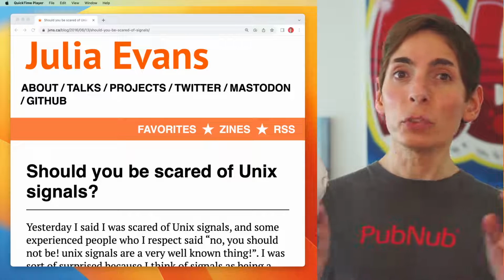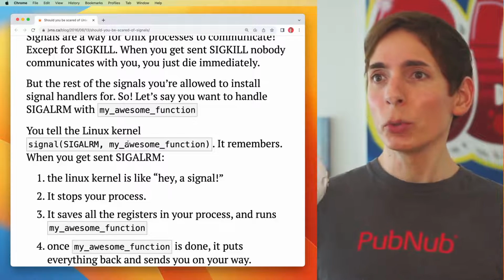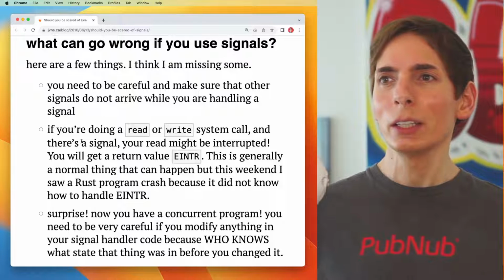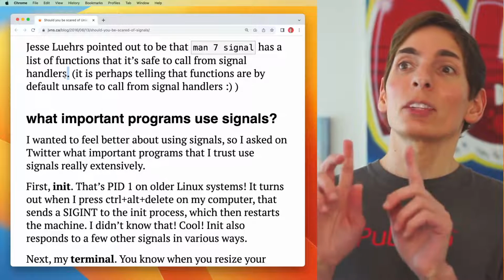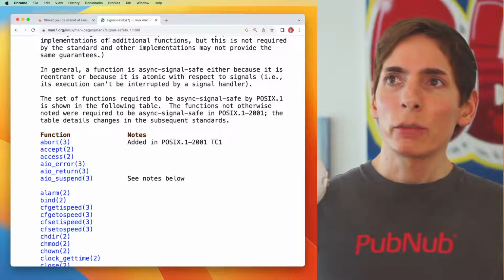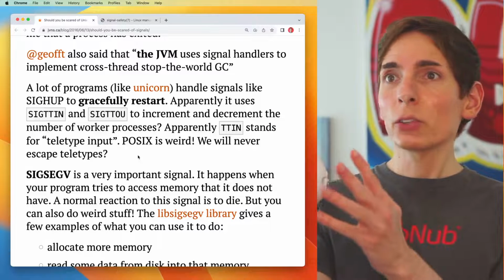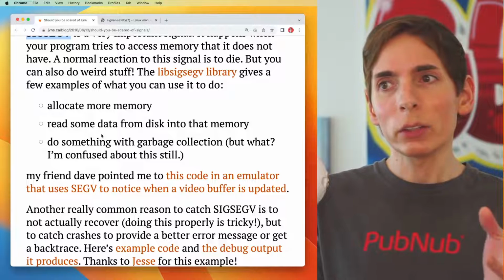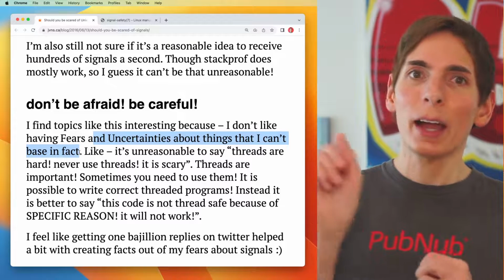Unix Signals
Unix signals should not be your biggest fear as a software developer. They should instead be your most potent weapon! Unix signals act as a communication channel between your operating system and your process. They are crucial for managing how your application behaves under different circumstances, from closings, interruptions to pauses. For instance, imagine you're in an auto-scaling environment such as Kubernetes, and your application is set to terminate. You'd receive a Unix signal indicating a 'shutdown imminent.' Prior to shutting down, this would provide you an opportunity to perform important tasks like cleanup processes, data logging. What then is a Unix signal? It's a tool to capture an interrupt from your system and execute a function through a callback. This means a gazillion possibilities because the type of signals you can catch is wide-ranging. The most valuable ones are interrupt signals, which signify 'something' happening that's caught from the operating system, allowing log file rotation for instance. Unix signals tap into Linux kernel API calls, letting signals such as SIGALRM bind to your application functions. On receiving the signal, your app initiates the function, replacing the code previously running with your new 'awesome function'. Upon completion of the function, everything resumes. But like all great powers, Unix signals wield responsibility as well. Timing is one of them. Timing may become a gameplay as multiple signals can cause simultaneous jumps between functions, leading to unwanted stagnation. Therefore, it's imperative to handle signals judiciously to avoid unprompted pauses breaking your read or write system calls. Complexity of data structures can add more challenges. If data in an advanced structure is shared by multiple applications or threads with locks hovering around, a lock may set in prematurely by an interrupting signal's function handler. This renders the data inaccessible. To tackle these obstacles, a list of functions deemed safe to call from signal handlers can be referenced by running 'man 7 signal.' Cross-verifying this with the functions under use in your handled signal callback function provides a reliable solution to the conundrum. Using Unix signals in serverless containers within Docker can be particularly efficient for microservices. Application codes can register for signal listeners to detect any imminent application termination due to location change or a simple downscale event. This facilitates a smooth application exit. Signals like SIGHUP, SIGINT and SIGUSR1 often find use in maintaining logs and handling scaling events. Also, SIGSEGV or segfault, although rare and undesirable, can be caught and used to output any final data enhancing the usefulness of a stack trace. To surmount some of the standard signal interrupt drawbacks, file descriptors, E poll, or select can be employed for capturing events and returning to an event loop later, allowing complete signal processing without interruptions. In conclusion, Unix signals provide a robust and versatile tool–in the right hands. While they can seem testy, understanding their functionality and careful handling can make them a worthy asset in software development. As Julia reminds us, our fears should be grounded in fact, and Unix signals can be a truly advantageous gambit for developers operating in diverse application environments. Embrace Unix signals, master their application and handle them with precision, and operating systems at any level, under any circumstance, will no longer pose a daunting challenge.